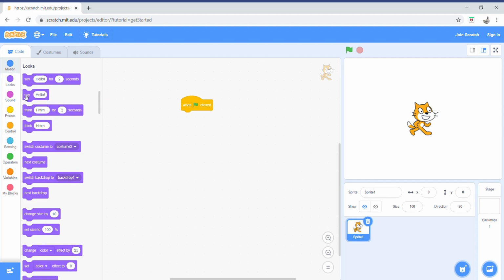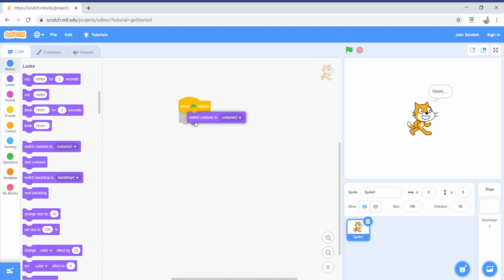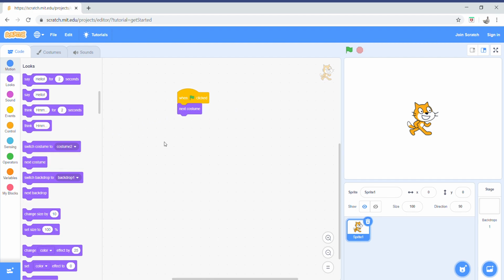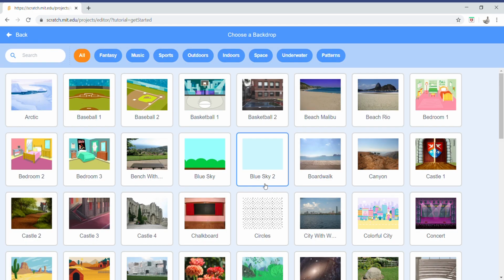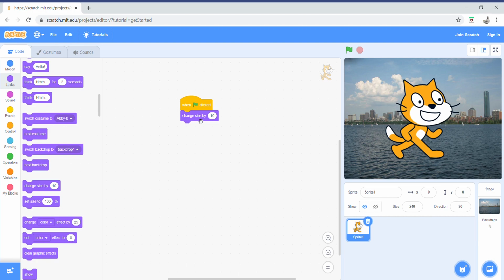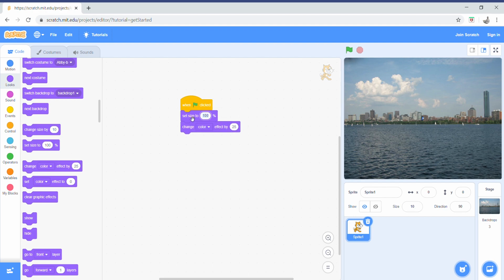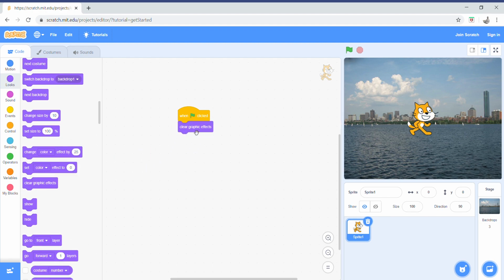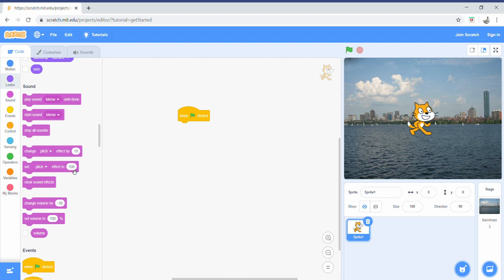Scratch tutorial for starters how to use looks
scratch tutorial part3 how to use looks more video in my channel